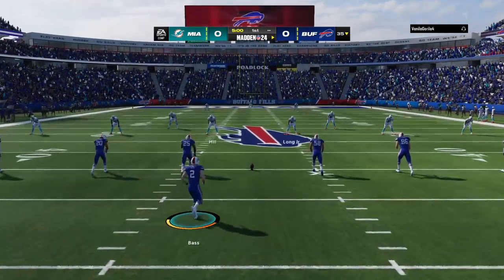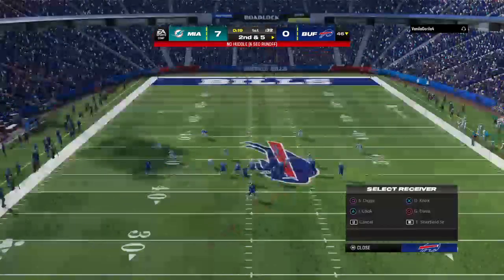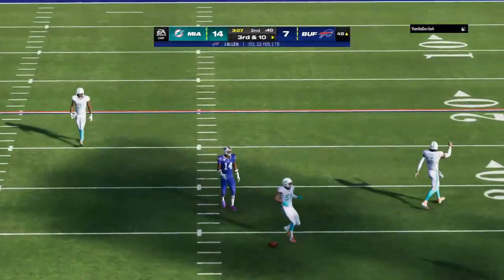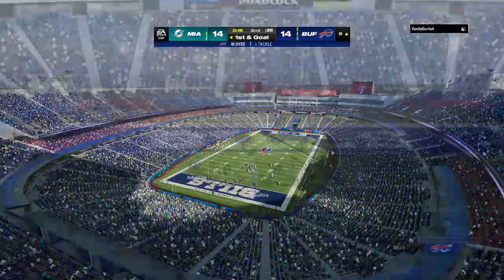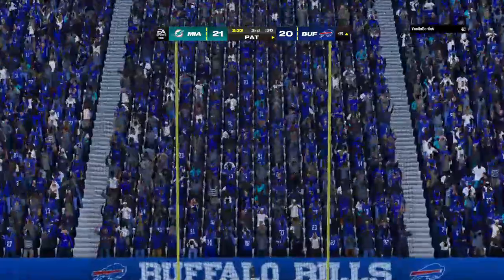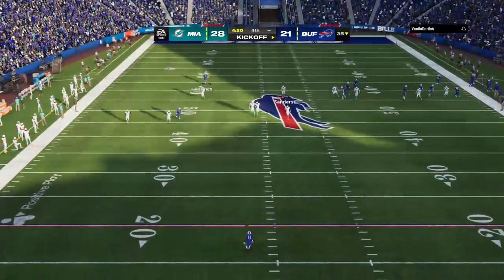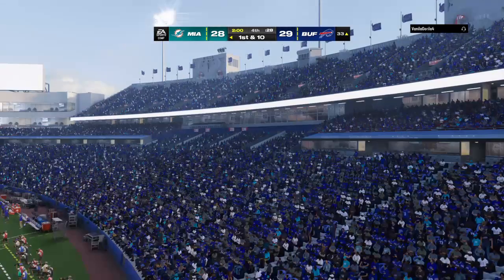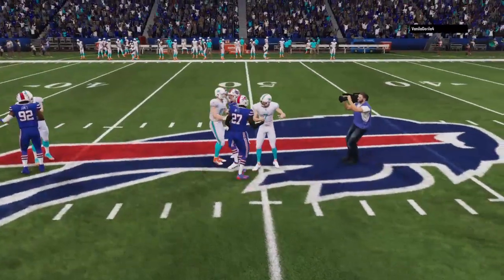Stephen NOT Stefen EMBARRASSED By Miami Dolphins In Close Intense MADDEN Online Head To Head Matchup